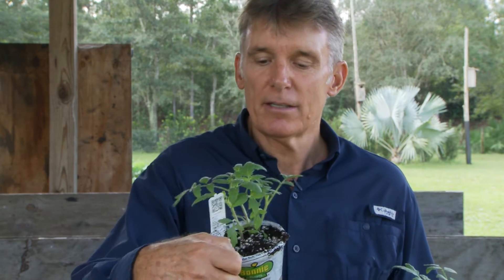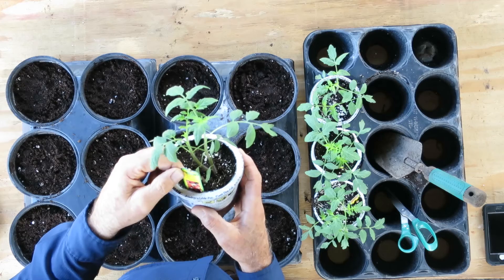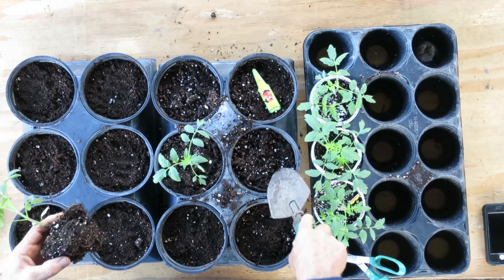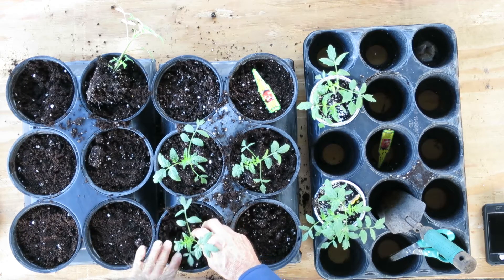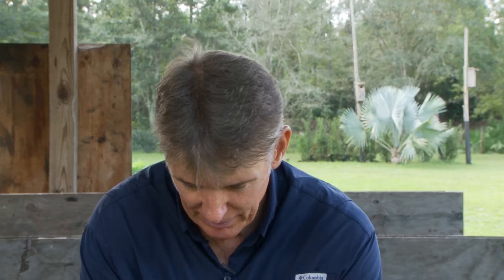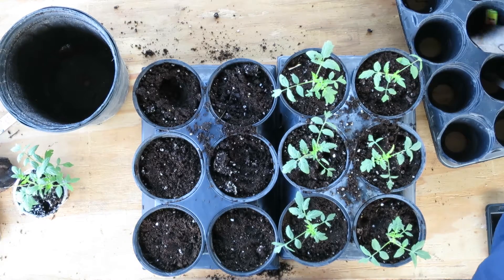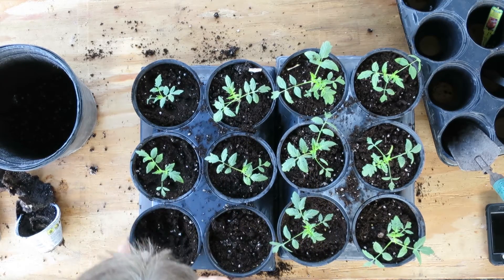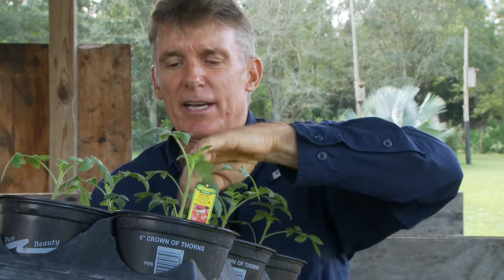Tomato Plants with Spot Wilt Virus, This Should help.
A solution for tomato wilt virus , I believe it will work only  time will tell.